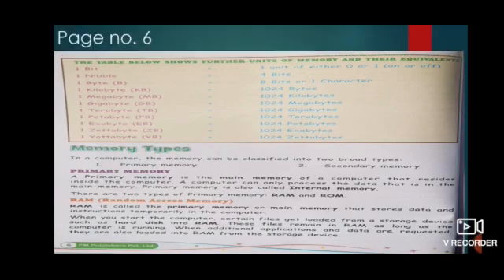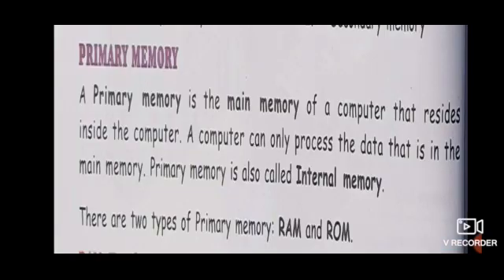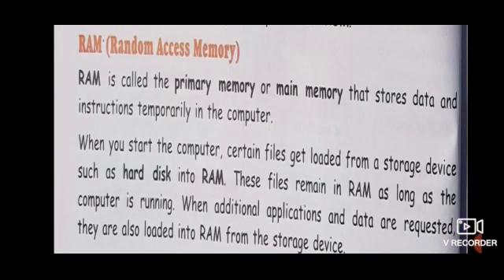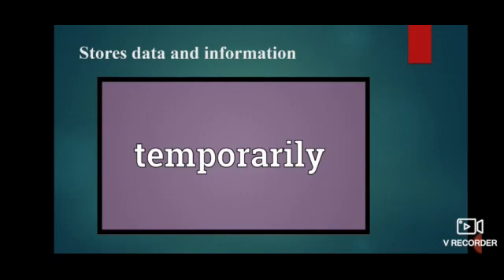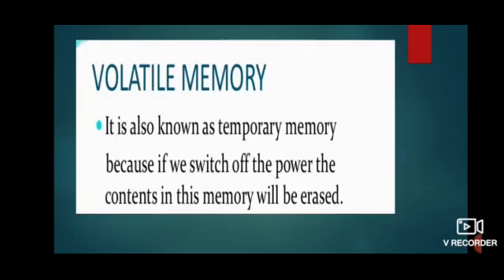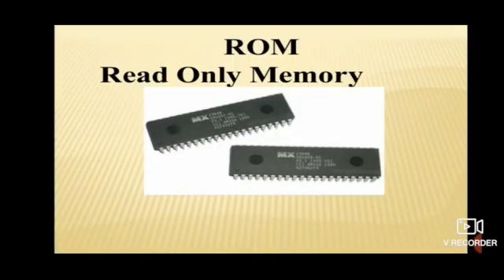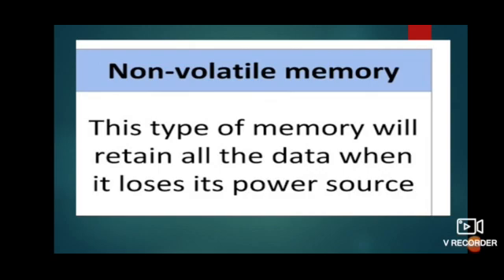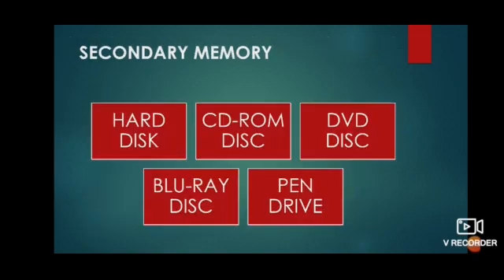Class-4,Subject-Computer,Ch- 1(Computers-Storage and Memory device),Video- 3,(Part-3)By Mrs. Sunidhi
Class:- 4
Subject:- Computer
Chapter- 1(Computers - Storage and Memory device)
Video no:- 3 , (Part-3)
By Mrs. Sunidhi